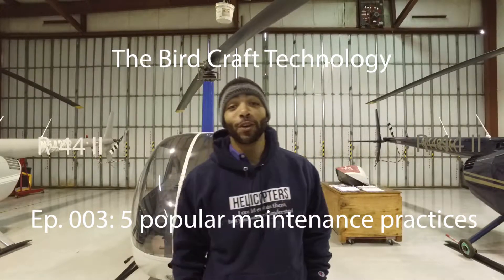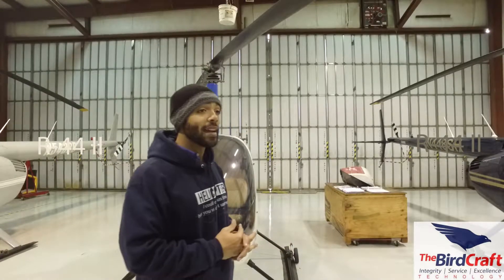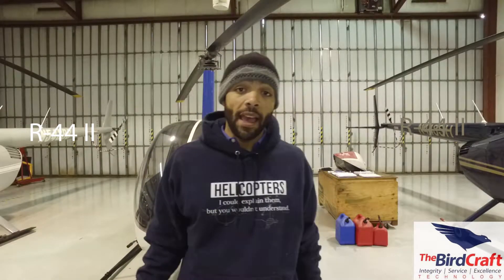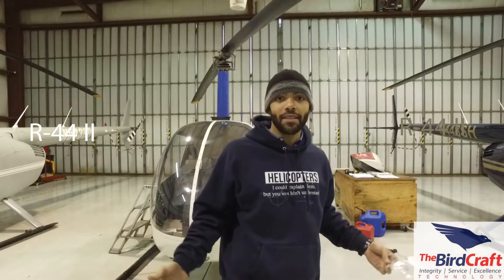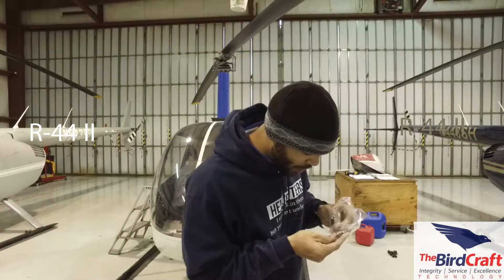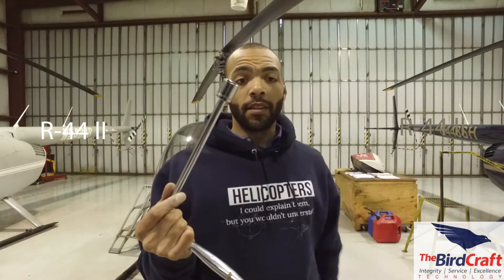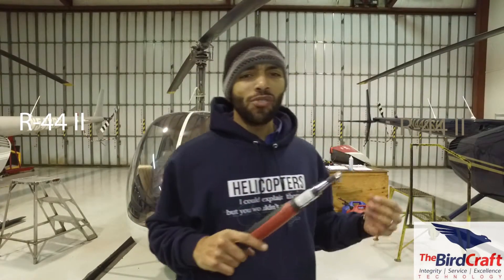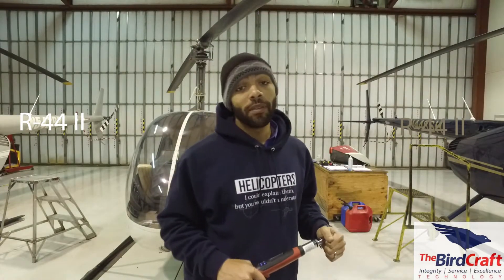Episode 003: 5 Popular maintenance practices for aircraft mechanics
Our lead mechanic shares 5 popular maintenance practices that aspiring aircraft mechanics and apprentices can use to improve their craft. He is replacing a fuel tank on a Robinson Helicopter R-22 while sharing these tips My number one  cause: Foster the culture of committed aviation professionals.

Studio Camera
Camera I carry
My awesome phone
The Mic I put in my phone for good audio
My everyday pack -
A cheaper version of my pack
My boots -
The sunglass I keep ordering
The Tripod for my phone
How I get moving timelapses -
My bullet proof GoPro
My drone
How I get stable footage in the helicopter
How I record audio thru the GoPro

Cool aviation books:

Mike Busch on Engines: What every aircraft owner needs to know…
Flight: The Complete History of Aviation
The Helicopter : History, Piloting, and How it Flies by John Fay
Flight: 100 Greatest Aircraft